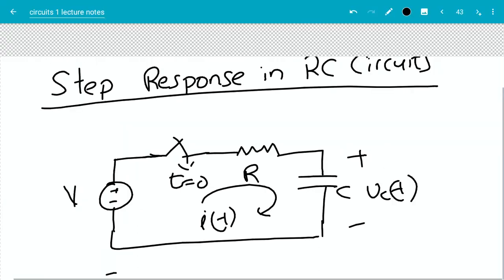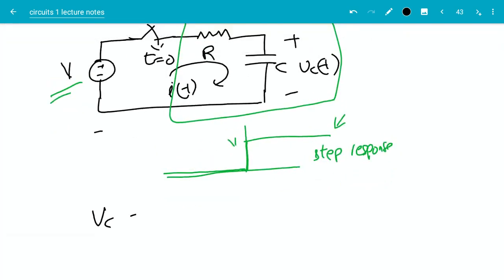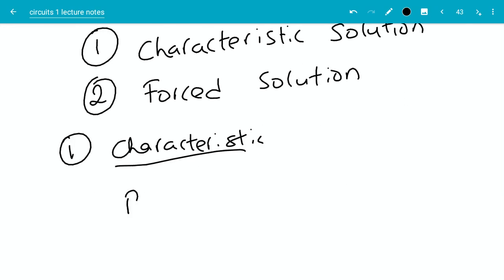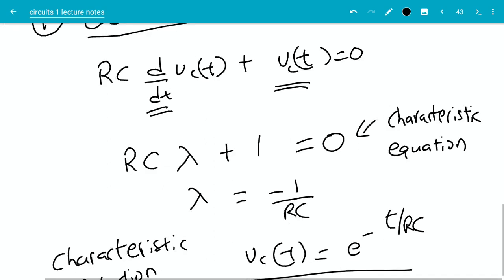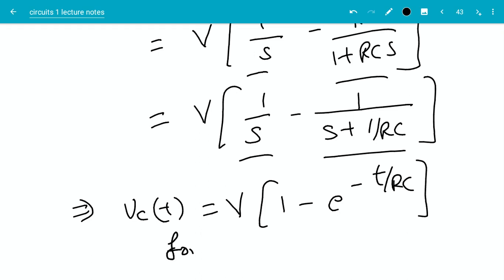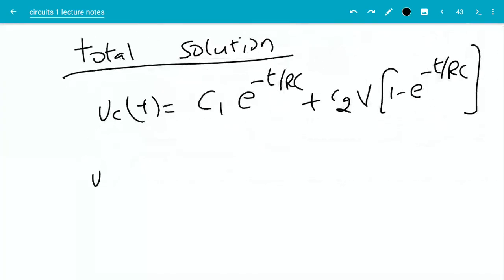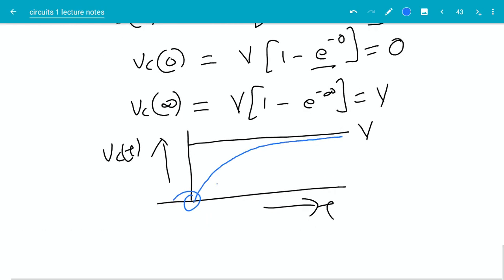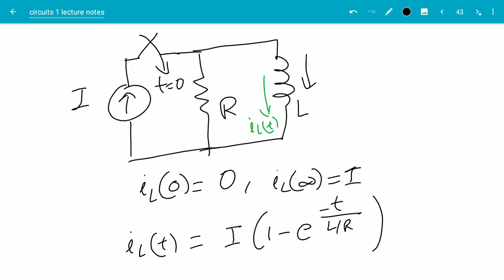Step response in RC and RL Circuits